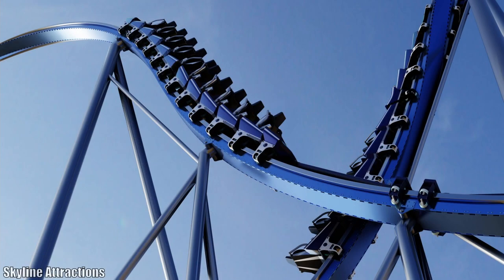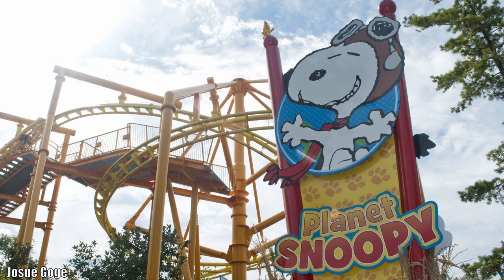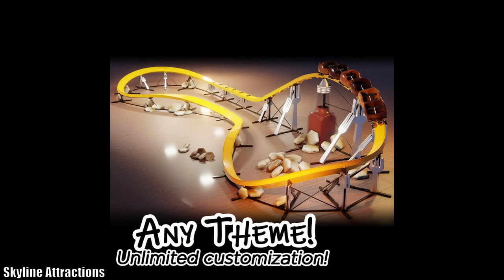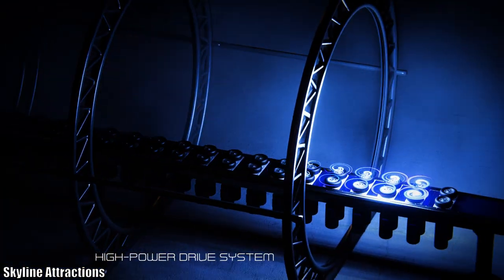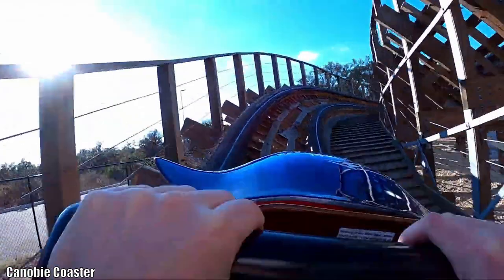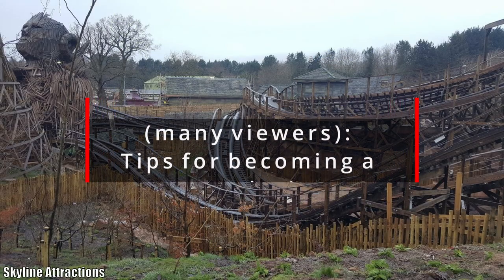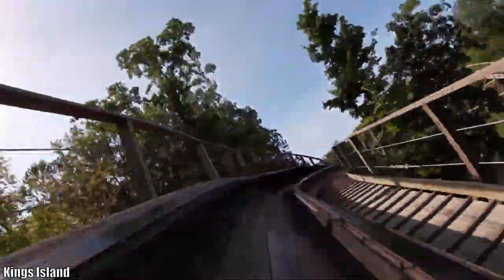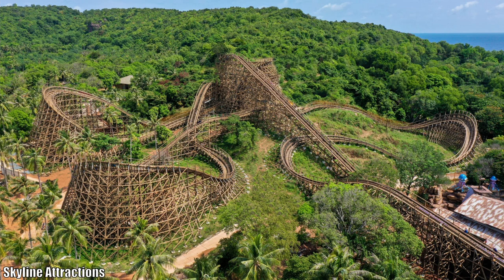Skyline Attractions Interview with Tyler Mullins | P’Sghetti Bowl | Titan Track | Roaring Timbers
In this interview, I talk to Tyler Mullins, who is a design engineer for Skyline Attractions about Titan Track, P'Sghetti Bowl, Skywarp II, Infinity Flyer Trains, GCI, Roaring Timbers, Bombay Express, IAAPA, and more.

Huge thanks to Tyler for taking the time to do this interview!

Video Credits:
Skywarp II: provided for use in video

Photo Credits:
Skyline Attractions
Knott's Berry Farm
Jeremy Thompson
Greg Reese
Josué Goge
Lindsey Turner
Gregory Varnum

Time Stamps:
Intro - 0:00
Part 1: Getting To Know You Questions
What is Skyline Attractions? - 0:44
What do you do as a design engineer? - 1:37
How did you get in the amusement industry? - 2:33
Part 2: My Questions
Why was the P'Sghetti Bowl created? - 5:14
What is Skyline's relationship with GCI? - 7:41
What have you learned from your previous coasters? - 9:05
What can the Infinity Flyers do? - 11:27
What is the Titan Track capable of? - 14:04
How was IAAPA 2021? - 15:39
Part 3: Viewer Questions
(Multiple Viewers) What tips do you have for becoming a coaster designer? - 17:14
(Imperial Coasters) Favorite GCI Project? - 19:54
(WNY Coasters) Will we see more Titan Track soon? - 21:11
(Coaster Shardark) What can you tell us about Bombay Express? - 21:48
(Civilian Satellite) What problems did the pandemic present with Roaring Timbers and Bombay Express? - 22:50
Last Thoughts - 25:04
Outro - 26:48